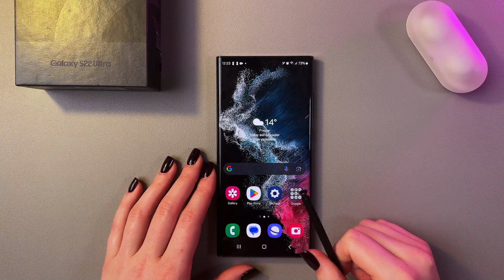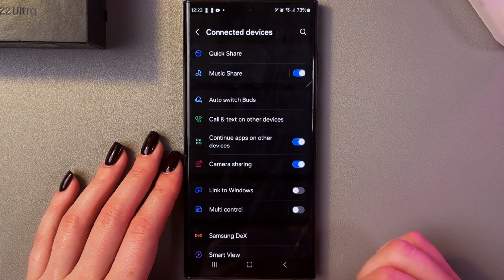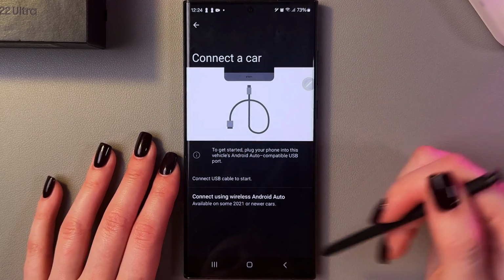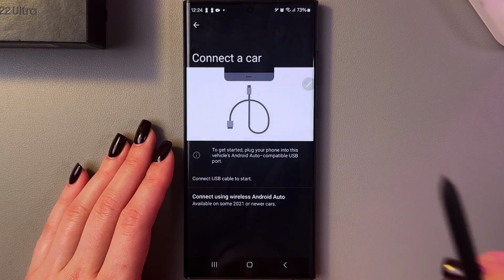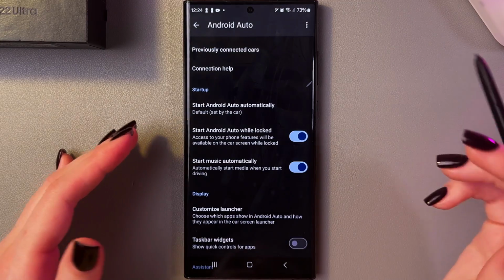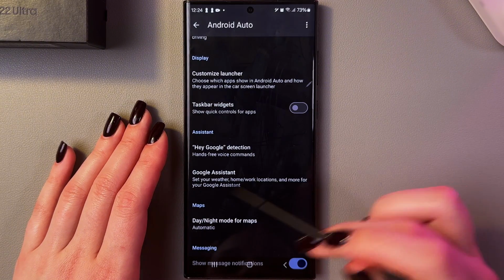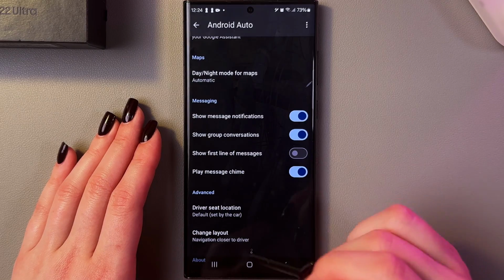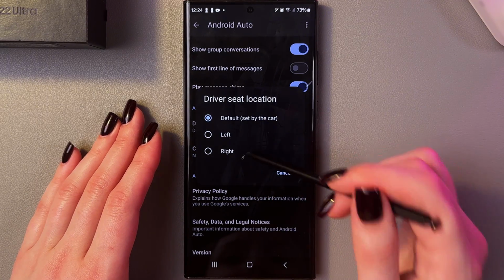How to Set Up Android Auto on Samsung S22 Ultra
Want to enhance your driving experience with Android Auto on your Samsung S22 Ultra? This step-by-step guide shows you exactly how to set it up and get the most out of its features. From connecting your device to navigating through the Android Auto interface, we cover everything you need to know. Start enjoying hands-free navigation, music, and more with ease. Learn how to unlock the full potential of Android Auto today!